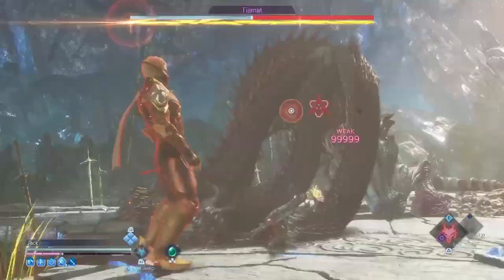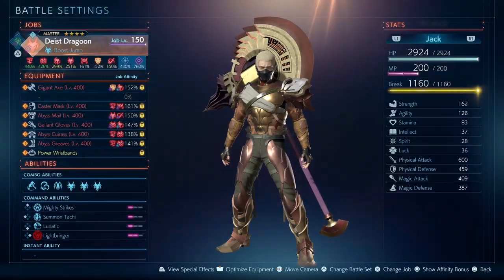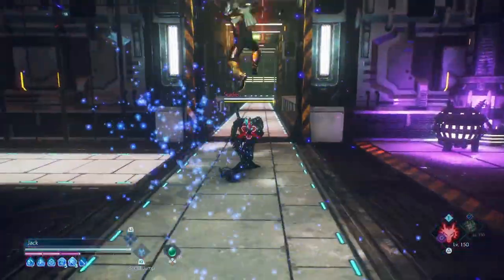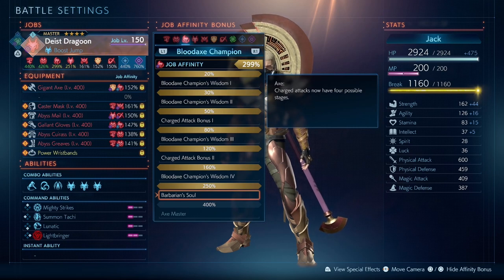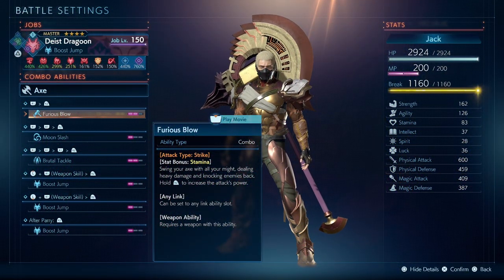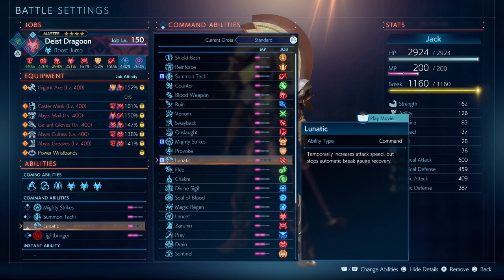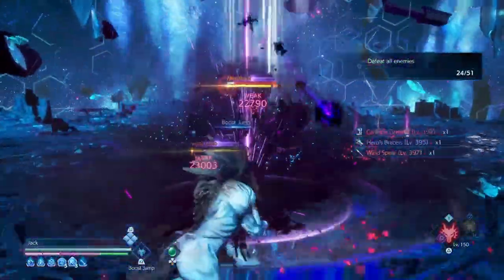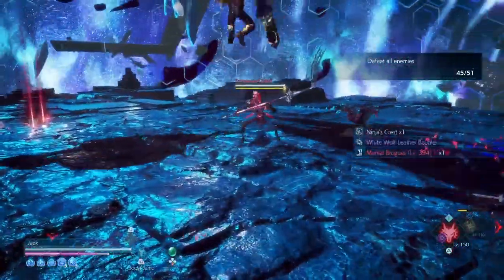THE ULTIMATE POWER | Most Powerful Dragoon Build - INSANE DAMAGE | Stranger of Paradise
The most broken and powerful dragoon build in the game. It has such insane damage that it can hit full 100 thousand damage in a single hit. The ultimate weapon for jack in stranger of paradise

Intro: (0:00)
Quick Build Overview: (0:45)
Affinities for Ninja: (1:48)
Affinities for Dragoon: (2:32)
Weapons and Abilities:(4:12)
Masterpoints & Gear Stats: (5:24)
Tips on how to play: (6:21)
Showcase: (7:51)